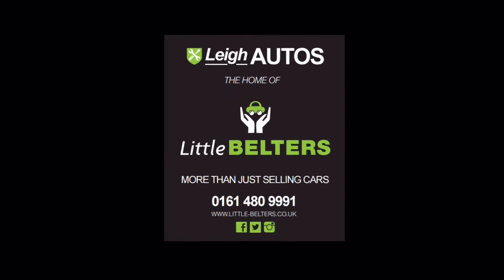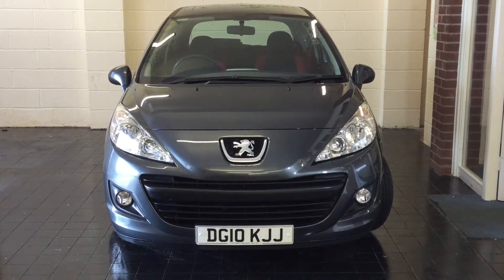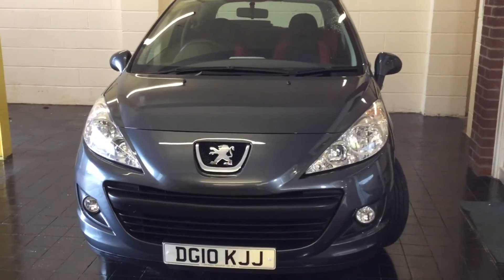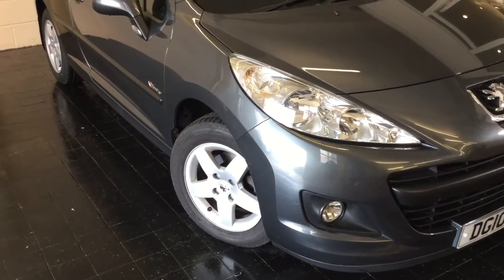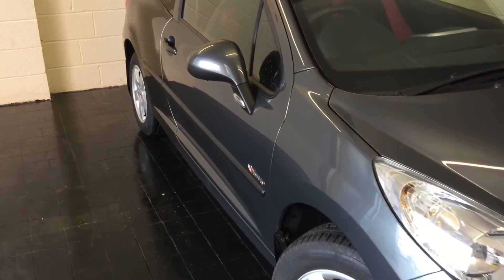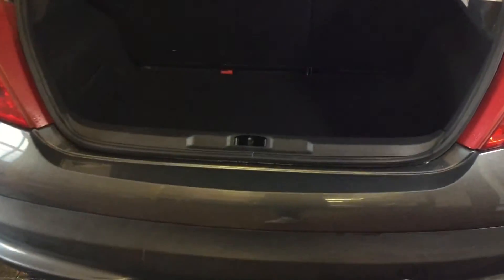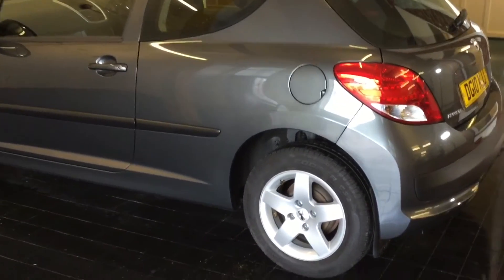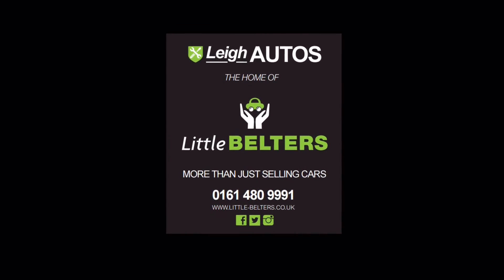Peugeot 207 Verve HDI (2010) - DG10 KJJ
Mike takes a look at the feature packed and great looking Peugeot 207 Verve HDI

FEATURES:

ABS | Air Conditioning | Alloy Wheels | CD Players | Central Locking | Metallic Paint | Power Steering

DETAILS:

MILEAGE: 46424
OWNERS: 3
DATE REGISTERED: 16/03/2010